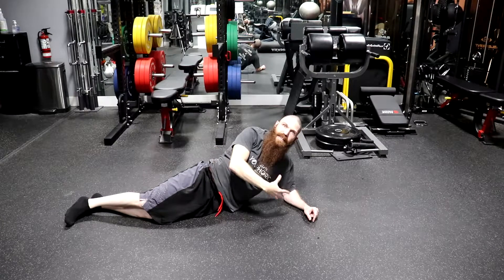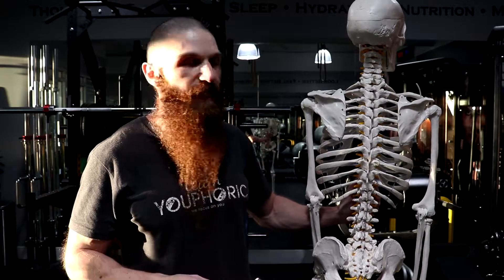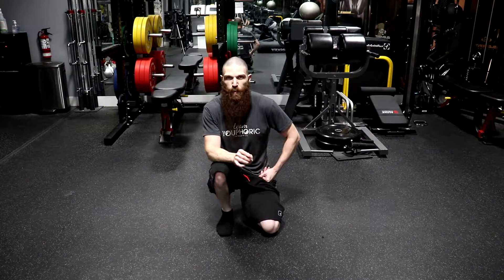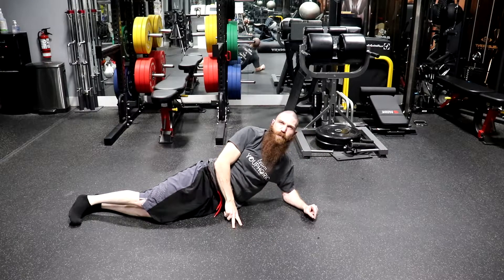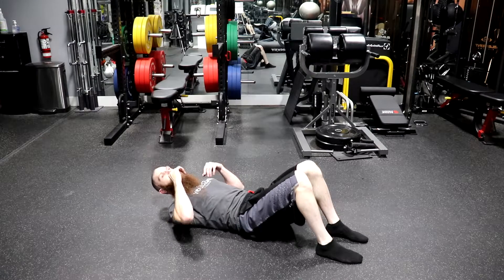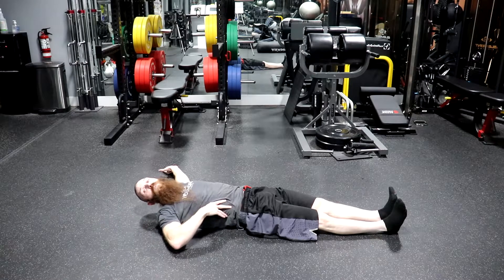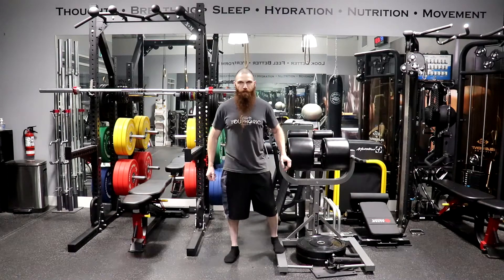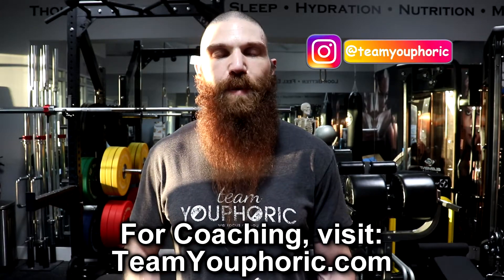HOW TO CORRECT DOUBLE SCOLIOSIS POSTURE: Top 5 Strengthening Exercises for Double Scoliosis Posture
Do you want to learn How to Correct Double Scoliosis Posture??? Holistic Health Coach, Stephen Daniele, demonstrates the Top 5 Strengthening Exercises for Double Scoliosis Posture Correction!!!

⏰TIMESTAMPS⏰
0:00 Preview of Double Scoliosis Exercises
0:23 How to Be Your Own Therapist
0:41 What is Double Scoliosis???
1:12 Convex vs Concave
2:02 What are the Clinical Implications of Having Double Scoliosis???
2:10 How to Fix Double Scoliosis
2:33 The Top 5 Strengthening Exercises for Double Scoliosis
2:54 1. Strengthening Exercises for the Longissiumus Muscle
3:06 1a. Strengthening Exercise for the Cephalic Fibers of the Longissiumus Muscle
3:36 1b. Strengthening Exercise for the Caudal Fibers of the Longissiumus Muscle
3:48 2. Strengthening Exercises for the Iliocostalis Muscle
3:56 2a. Strengthening Exercise for the Cephalic Fibers of the Iliocostalis Muscle
4:25 2b. Strengthening Exercise for the Caudal Fibers of the Iliocostalis Muscle
4:44 3. Strengthening Exercise for the External Oblique Muscle (Supra Umbilical Fibers)
5:47 4. Strengthening Exercise for the Psoas Major Muscle (Proximal Posterolateral Fibers)
6:47 5. Strengthening Exercise for the Quadratus Lumborum Muscle (Iliolumbar Fibers)
7:28 Perform These Strengthening Exercises for Double Scoliosis
7:51 How Many Sets and Repetitions???
8:40 This Saturday: The Top 5 Myofascial Stretching Exercises for Double Scoliosis Posture Correction
8:56 Thanks for Tuning In. Please Like, Share, Comment, and Subscribe!!!

What is Scoliosis
Physical Therapy for Scoliosis
Scoliosis Treatment Without Surgery